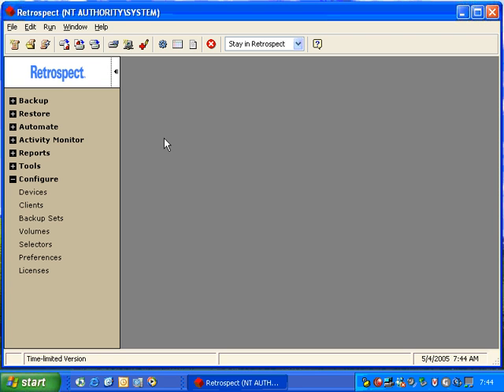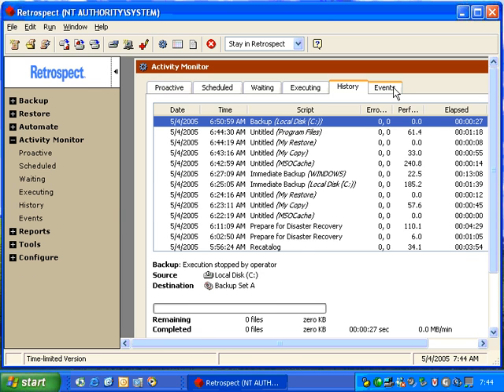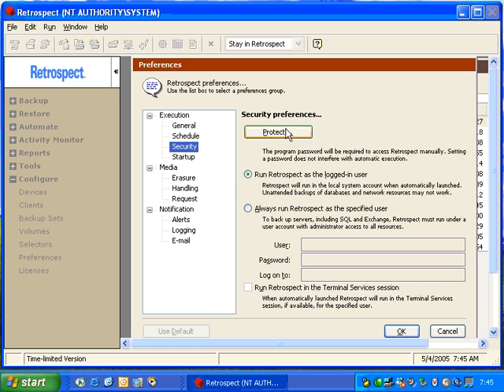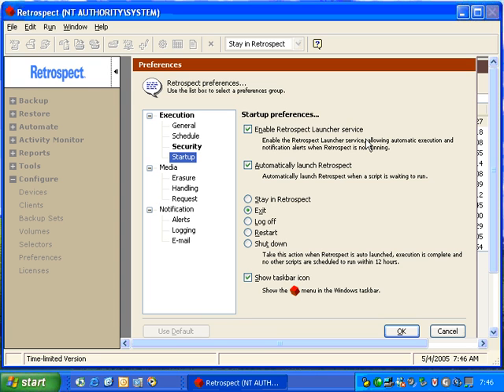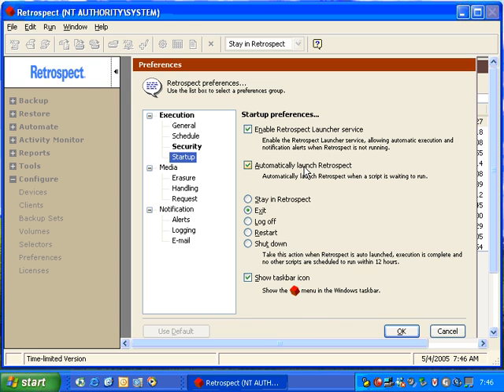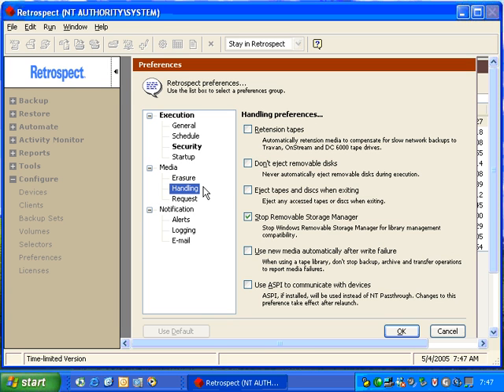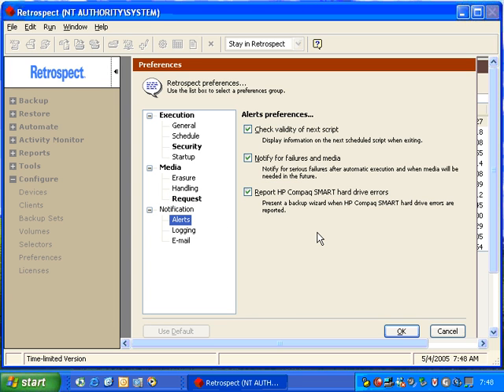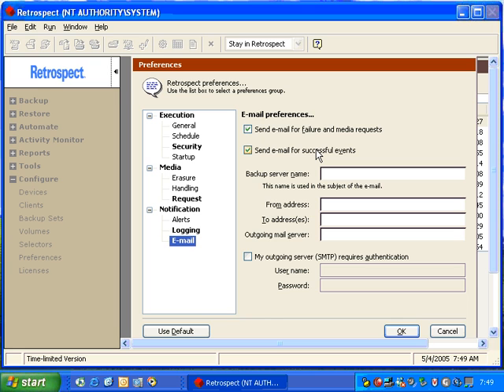Retrospect for Windows Preferences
This is an overview of the Retrospect for Windows Preferences.